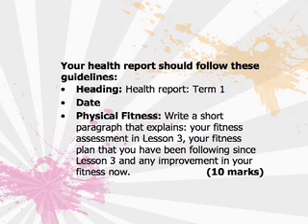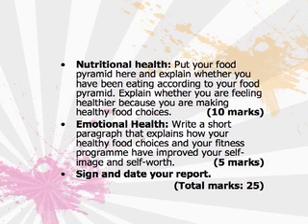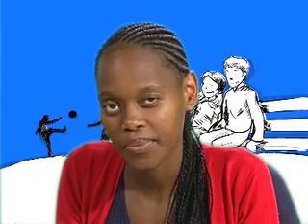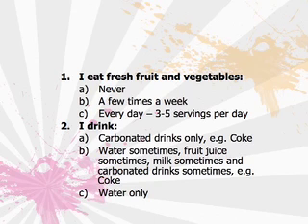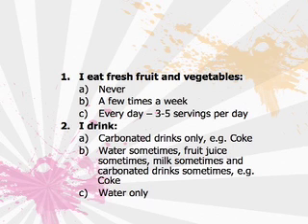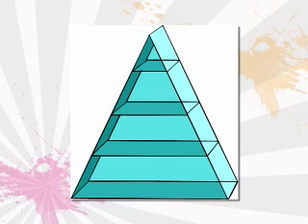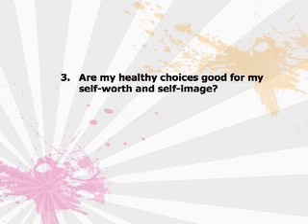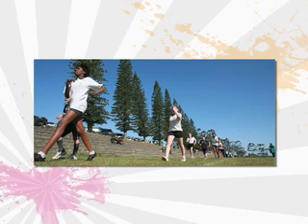Grade 7 Life Orientation Lesson 10 Personal and Physical Developmet Healthy Choices Fitness, nutrition and self Part 2 of 2 H 264 300Kbps Streaming